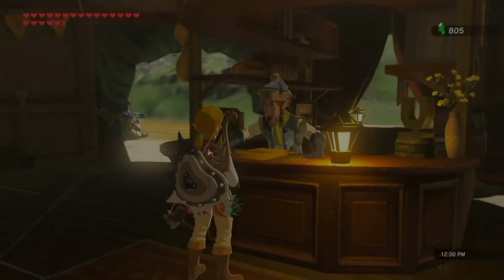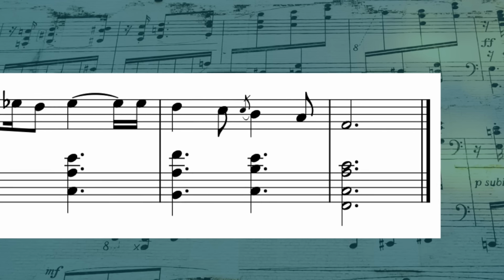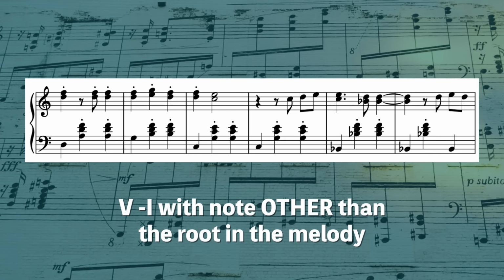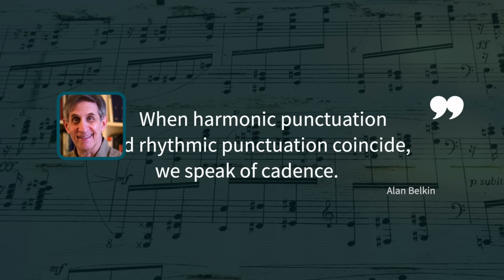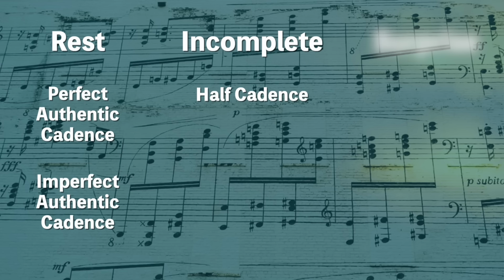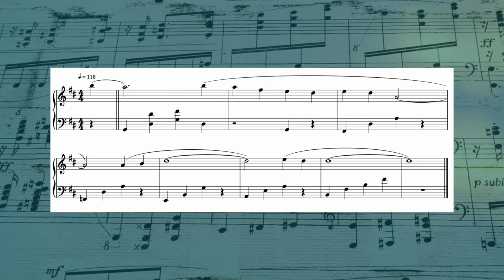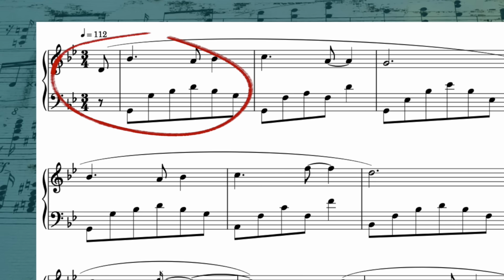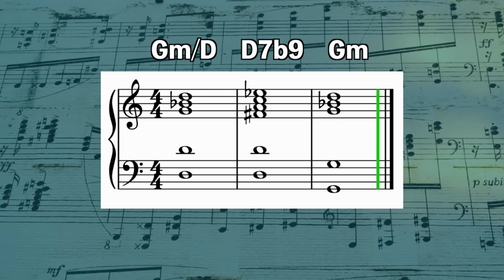Why Cadences are Crucial for How Music Feels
Musical examples from Breath of the Wild of the thing beginning composers don't pay enough attention to: cadences.

This video explores the importance of cadences in music composition, breaking them down into three categories: authentic cadences (perfect and imperfect), half cadences, and deceptive cadences. We look at examples from the game 'The Legend of Zelda: Breath of the Wild' and learn how to use them to create balance, tension, and surprise. We also explore how to use a deceptive cadence and how to create a powerful resolution.